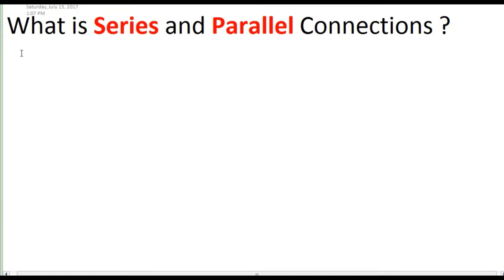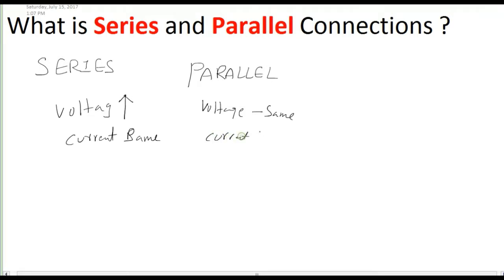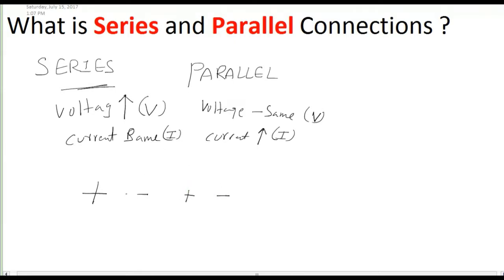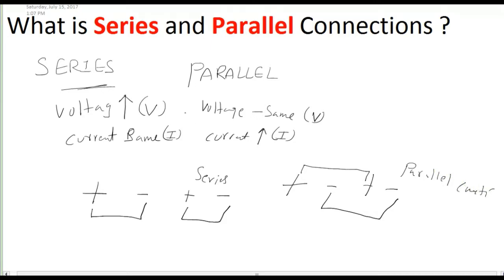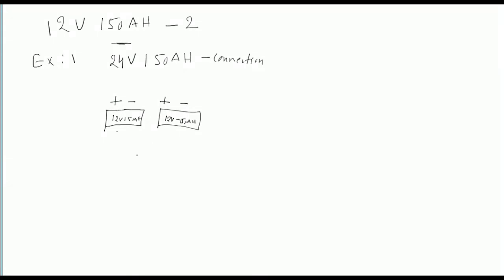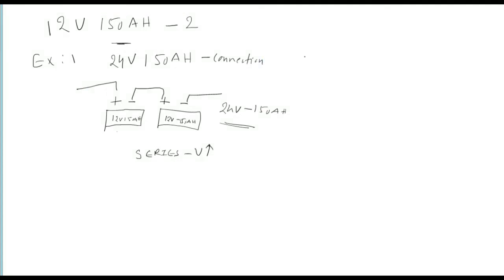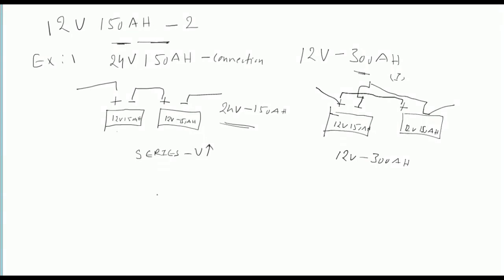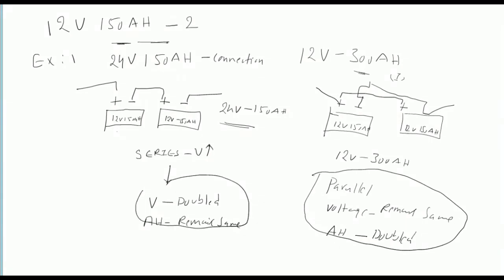What is Series and parallel connections basics series vs parallel circuits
The basics of series and parallel connections in batteries , the fundamentals of series and parallel connections circuits